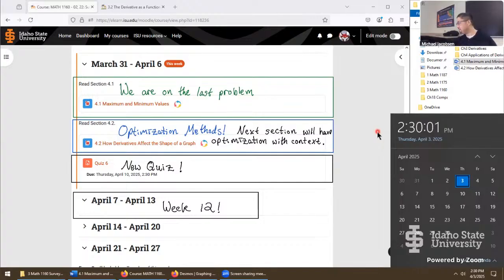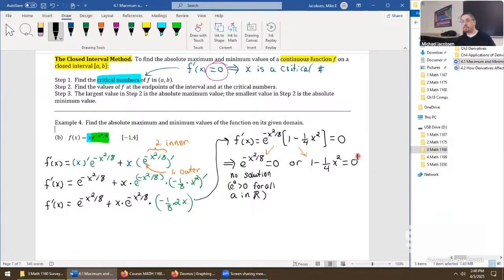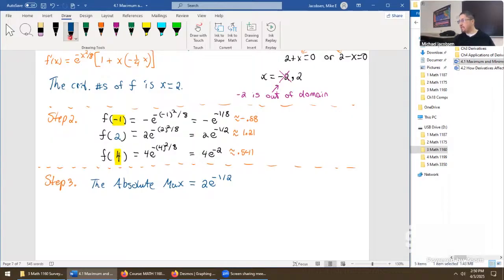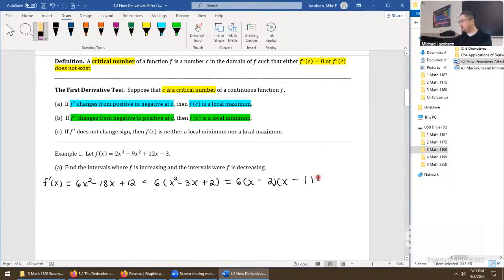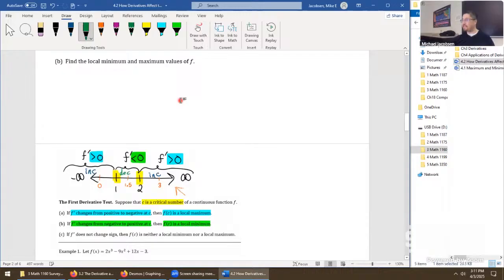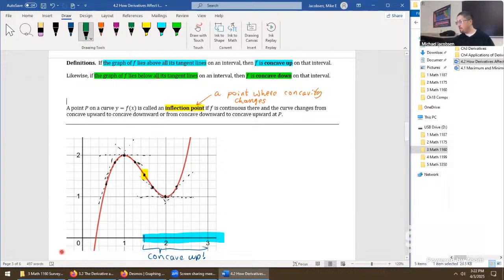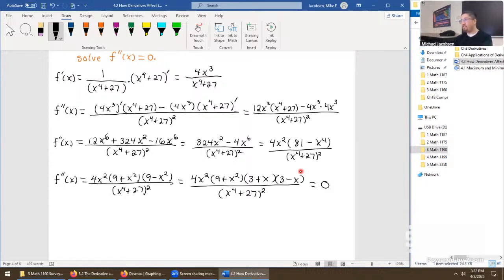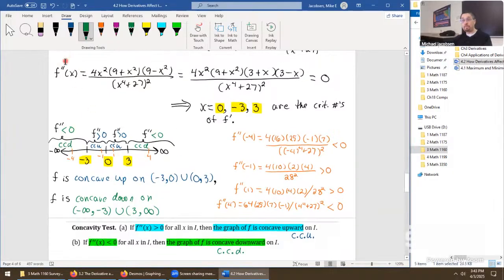Math 1160 - 3 April 2025 - Sections 4.1 and 4.2